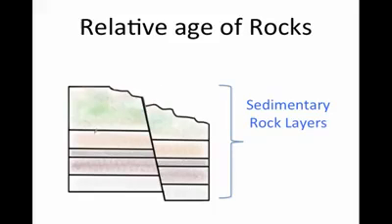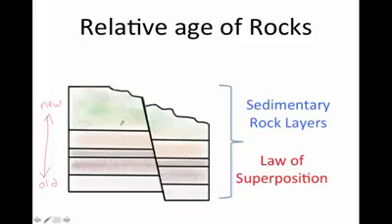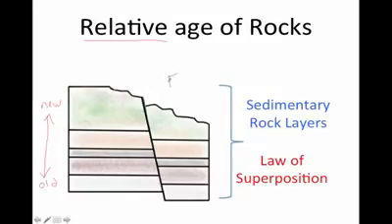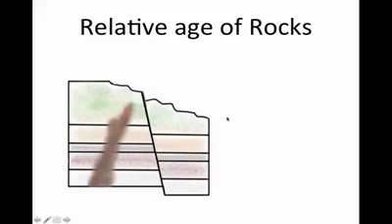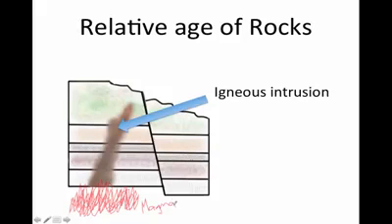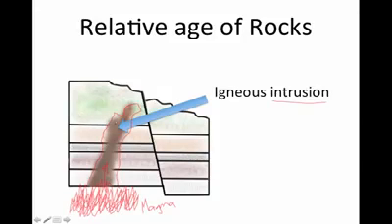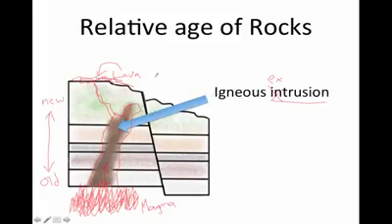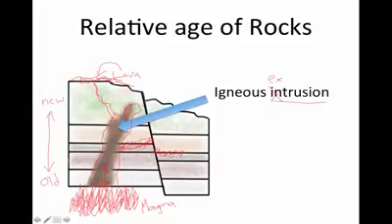العمر النسبي ( Relative age of Rocks) : وهو ترتيب للأحداث الجيولوجية بالنسبة لبعضها البعض & &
العمر النسبي ( Relative age of Rocks) : وهو ترتيب للأحداث الجيولوجية بالنسبة لبعضها البعض وذلك بمقارنة عمر الطبقة بالنسبة لعمر طبقات أخرى وهو لا يعطينا عمراً محدداً لحدث ما أي لا يحدد متي وقعت هذه الحوادث  وكم من الوقت انقضى على حدوثها . وهناك مجموعة من المبادئ تعتبر أسساً للعمر النسبي .
والمبادئ هي :  تعاقب الطبقات _ القاطع والمقطوع _ المكتنفات  _ التتابع الاحفوري  _ المضاهاة  _عدم التوافق & &